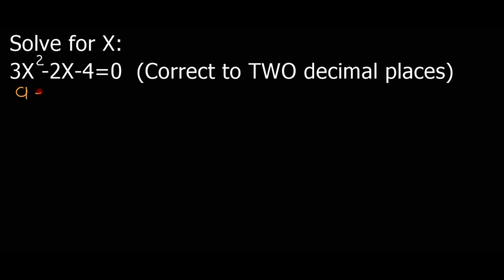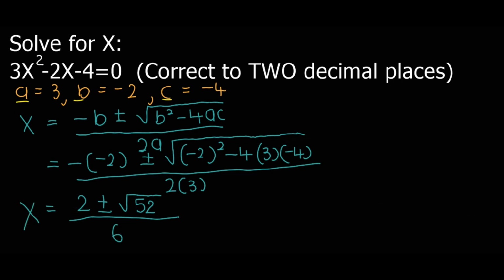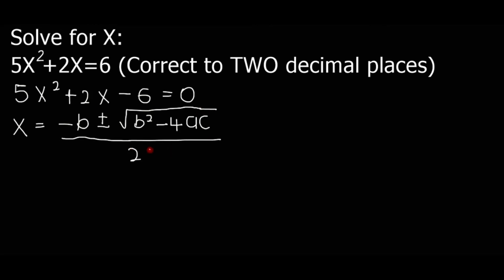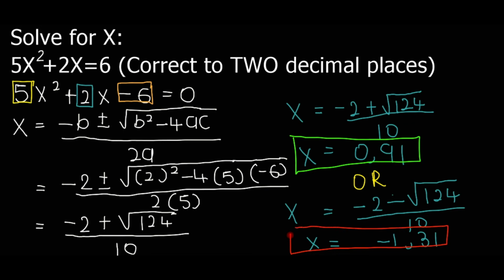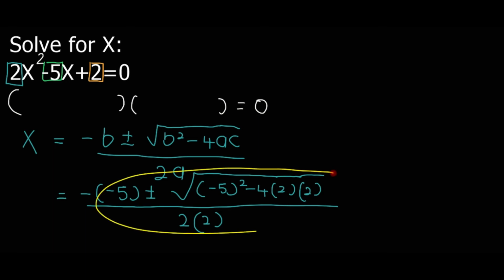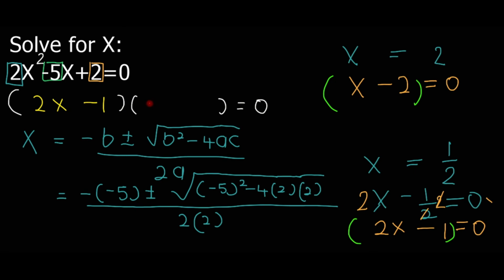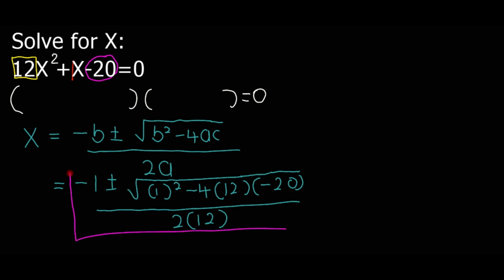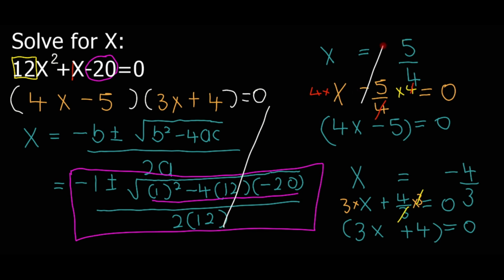SOLVING ANY QUADRATIC EQUATION BY USING QUADRATIC FORMULA